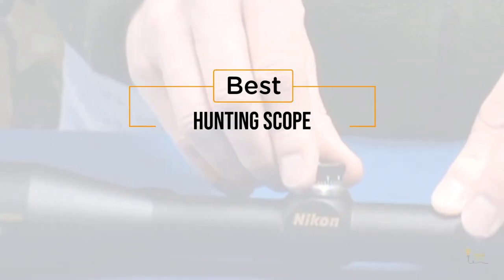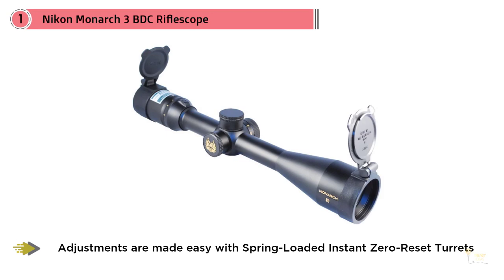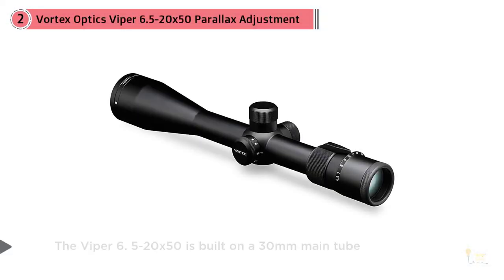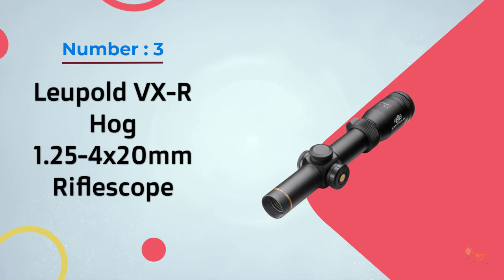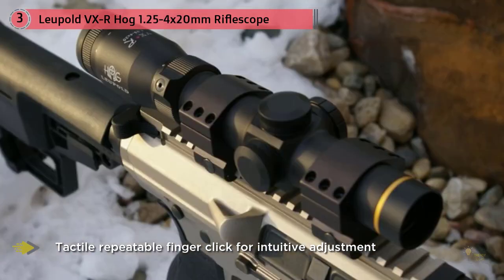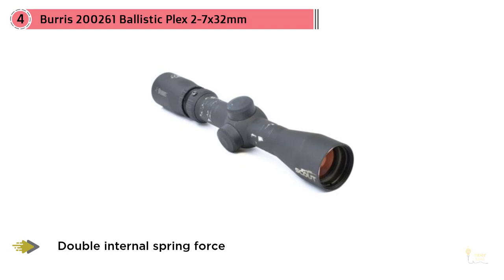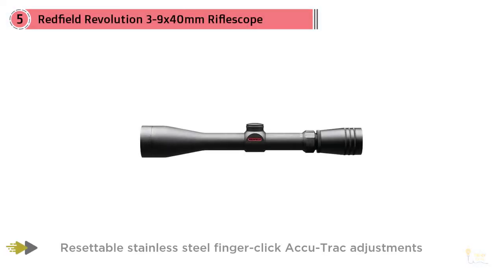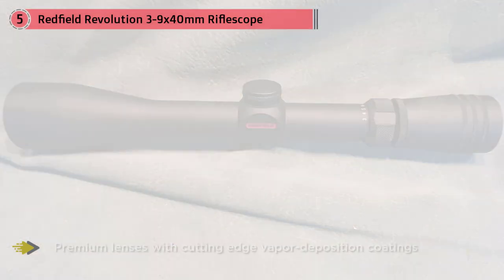Top 5 Best Hunting Scopes Review in 2022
Best Hunting Scope featured in this video-
0:27 NO.1. Nikon Monarch 3 BDC Riflescope
1:17 NO.2. Vortex Optics Viper 6.5-20x50 Parallax Adjustment Second Focal Plane Riflescopes
2:03 NO.3. Leupold VX-R Hog 1.25-4x20mm Riflescope
3:01 NO.4. Burris 200261 Ballistic Plex 2-7x32mm
3:49 NO.5. Redfield Revolution 3-9x40mm Riflescope

What Is A Hunting Scope?
Each tracker needs an optical sight. Nobody questions their helpfulness, and the focal points offered by the best optical sights make the hunting procedure increasingly viable. In any case, how would you settle on the best scopes for deer hunting?

This inquiry is considered by the number of organizations occupied with the assembling of these well-known gadgets.

There is right now a colossal number of optics accessible available. These have a wide value classification and have many structure highlights, and the assortment of models frequently puzzles even an accomplished tracker. Likewise, the speed with which these gadgets are being overhauled is genuinely amazing.

What is the best Hunting Scope?
We strive to review as many products as we can, read realtime reviews, and made our own ranking. We welcome all your comments.